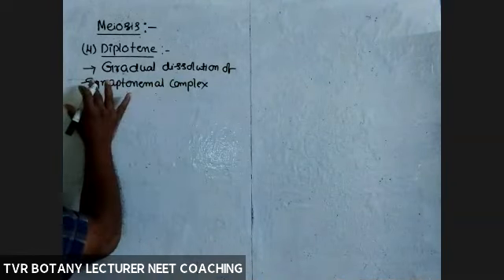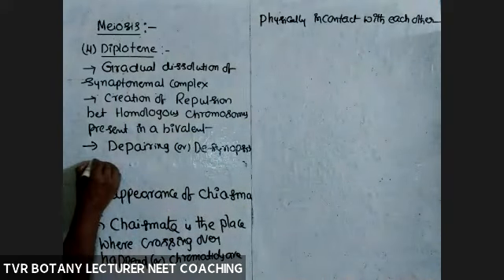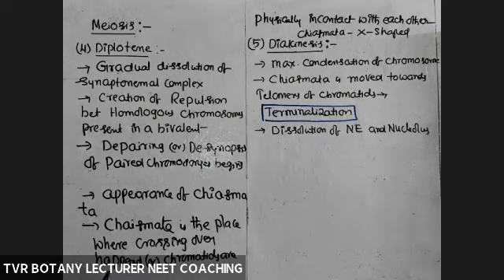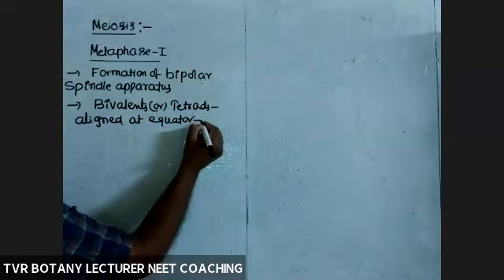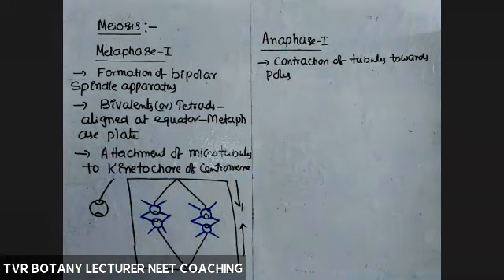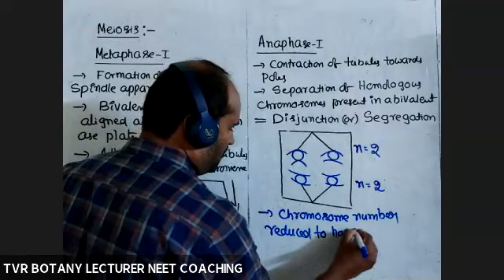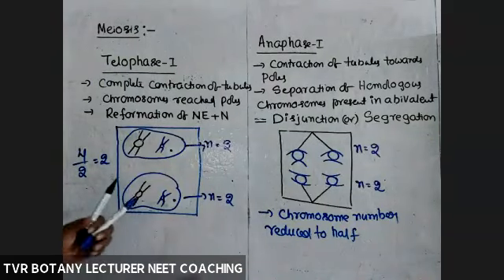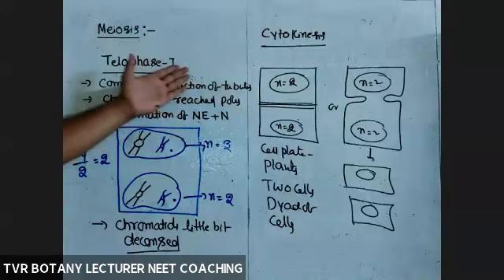MEIOSIS -1 ENDING